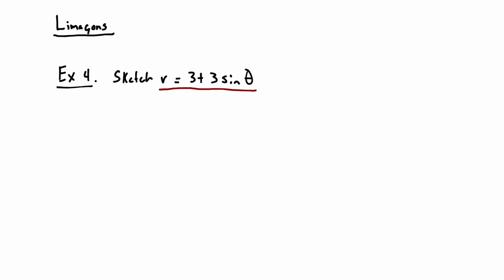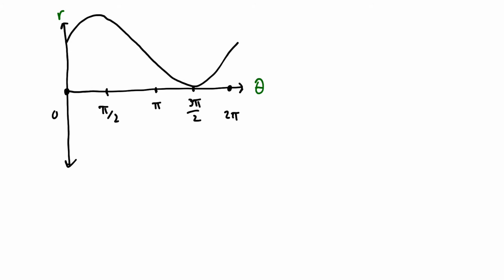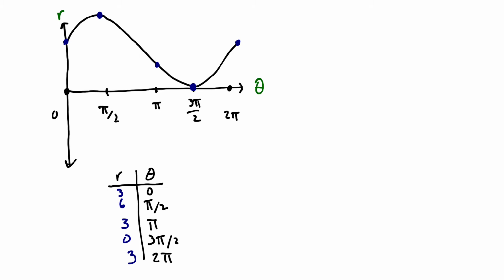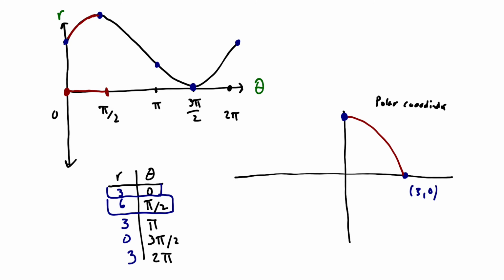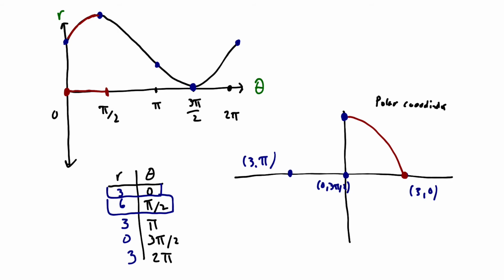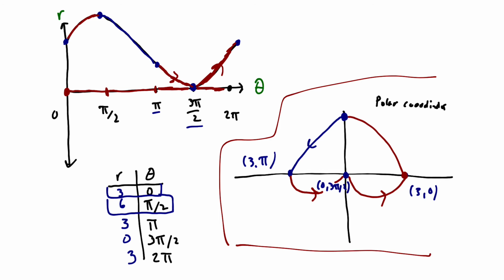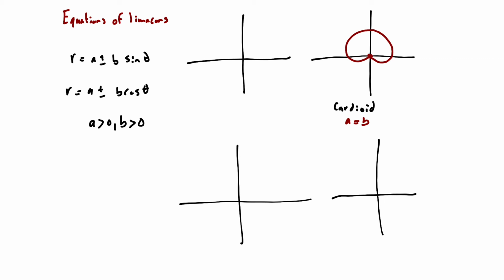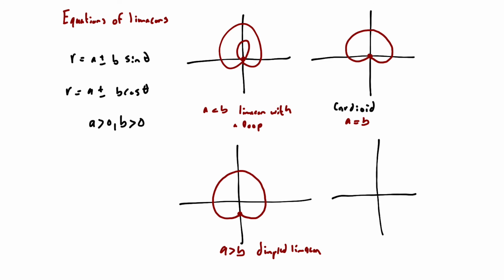Polar Functions: Limacons